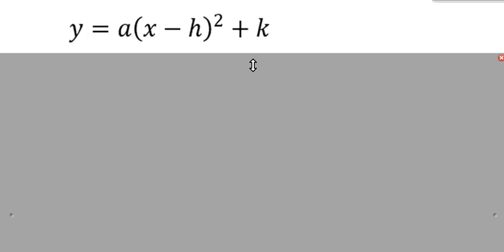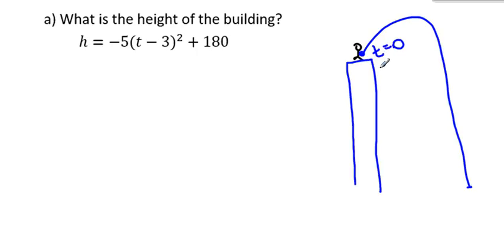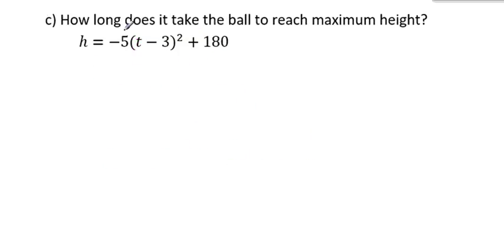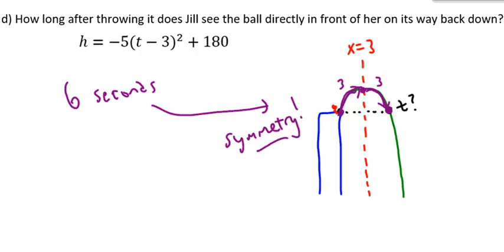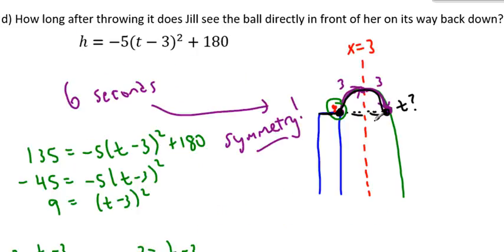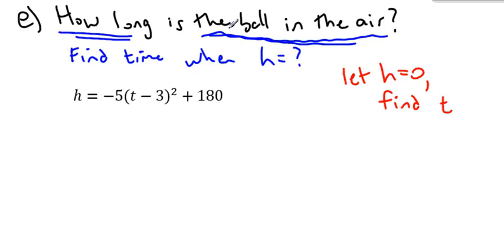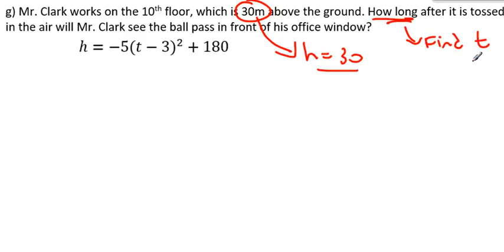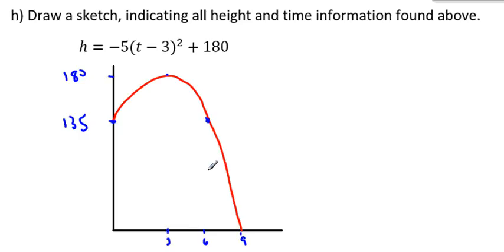Quadratics: Vertex Form Video2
Solution to some practice questions. Application of Quadratics (projectile motion). Answer questions based on the vertex form equation of a height vs time relationship.